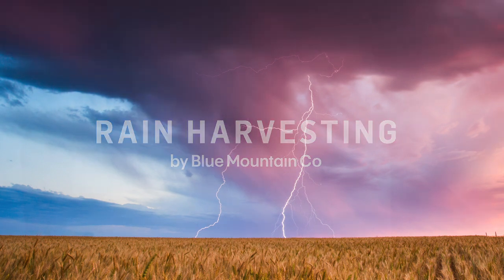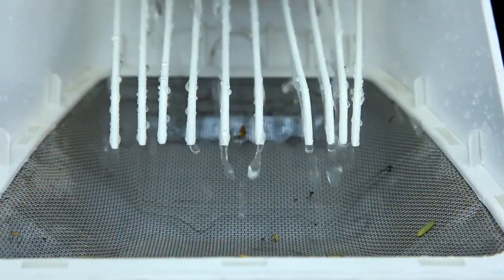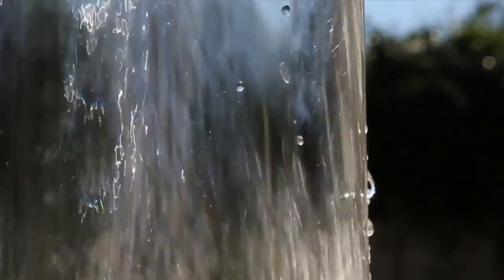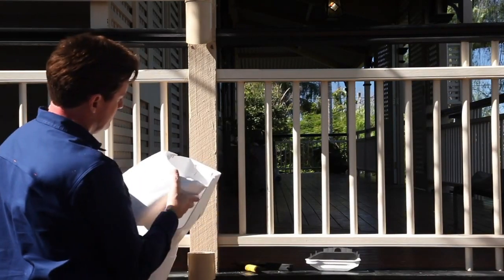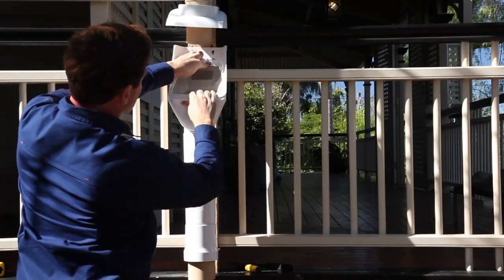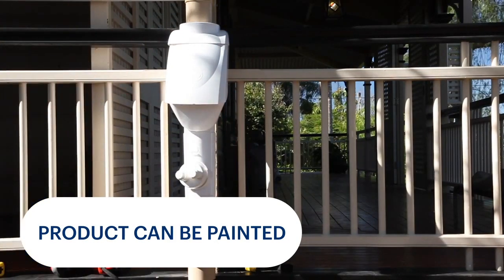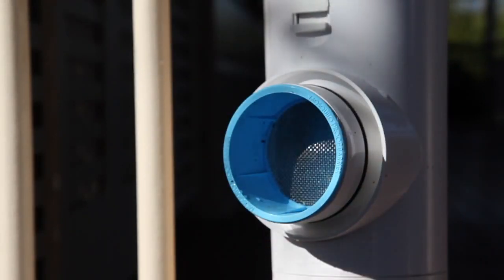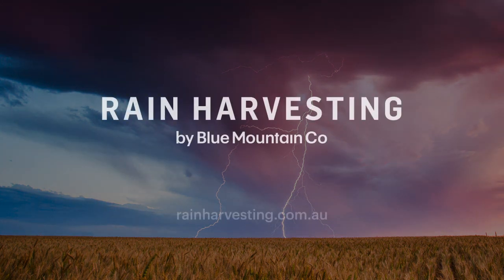Clean Rain Downpipe Diverters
Clean Rain Downpipe Diverters are an all-in-one rain head, first flush diverter and stormwater overflow in a highly compact and functional product. See how to install and how it works.